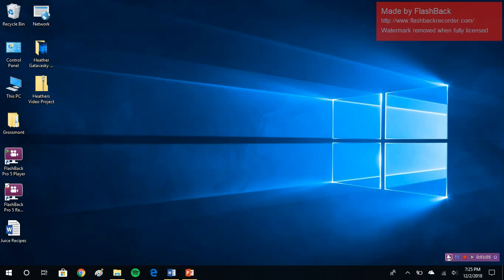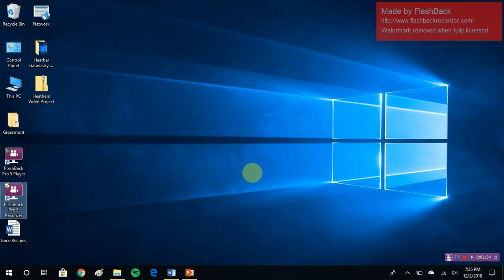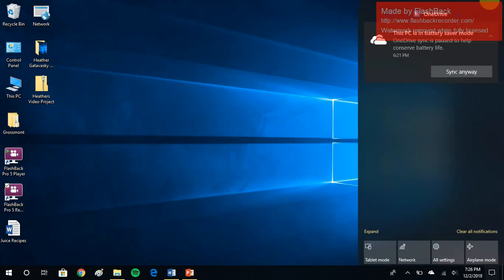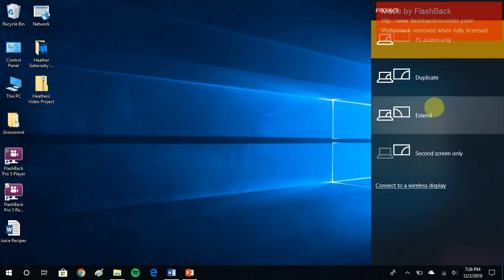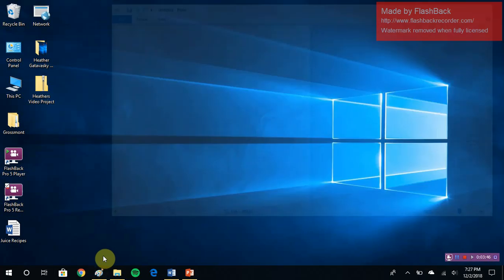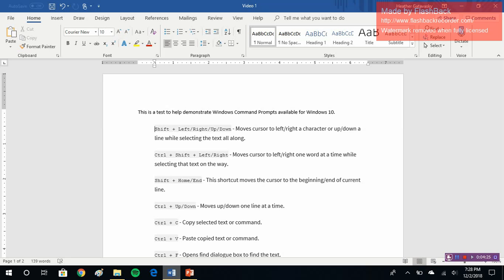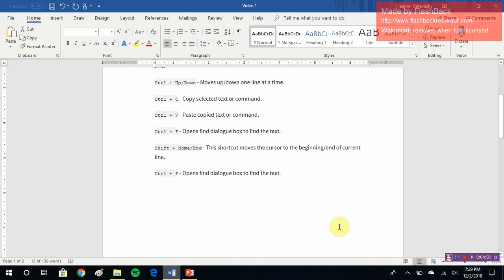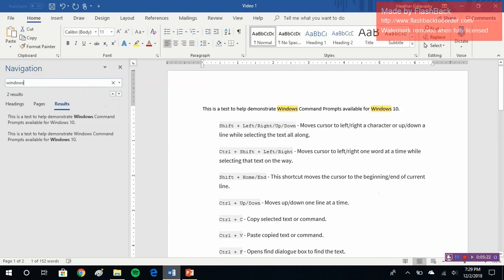Video 1 Presentation